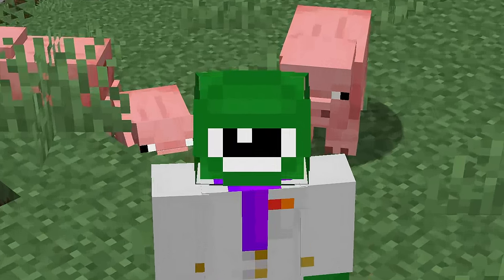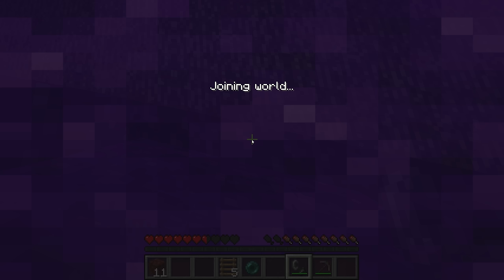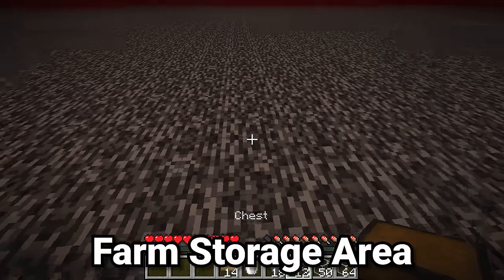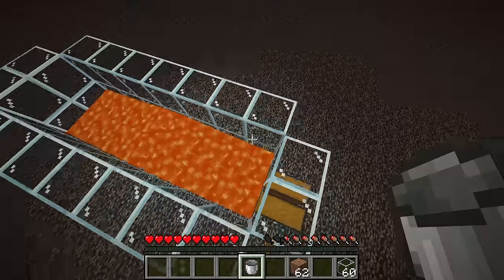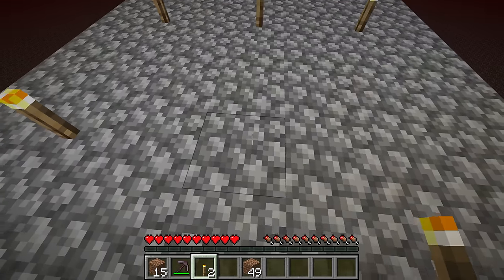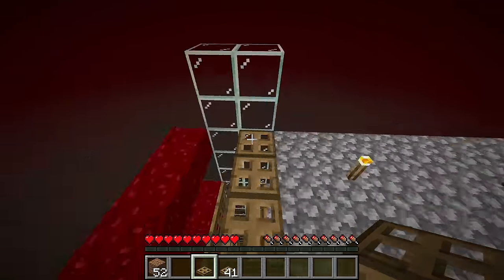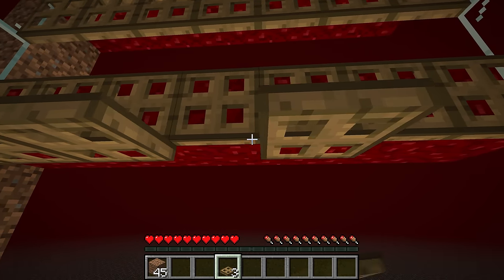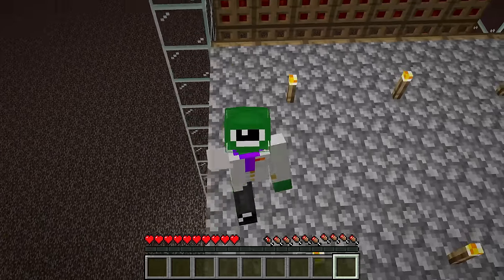NEW Minecraft Hoglin Food and Leather Farm Tutorial - 3500/HR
📑Chapters📑
0:00 - Hoglin Farm
0:12 - Going Above Nether Roof
1:54 - Needed Farm Materials
2:46 - Farm Storage Area
3:26 - Hoglin Cooking Chamber
4:12 - Hoglin Spawning Platform
4:55 - Platform Torch Pattern
6:11 - Hoglin Funneling System
8:30 - AFK Platform Position